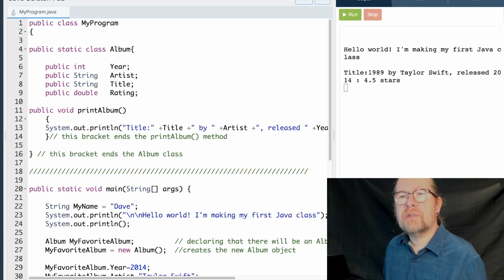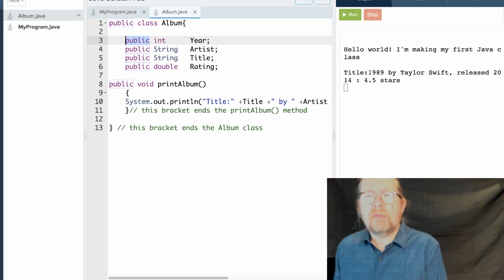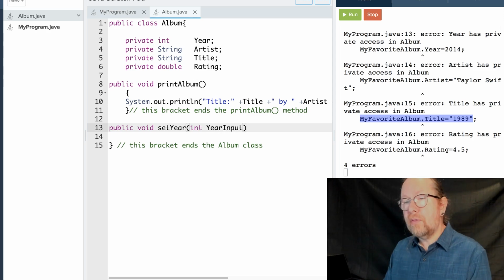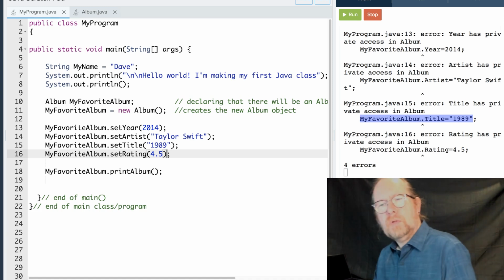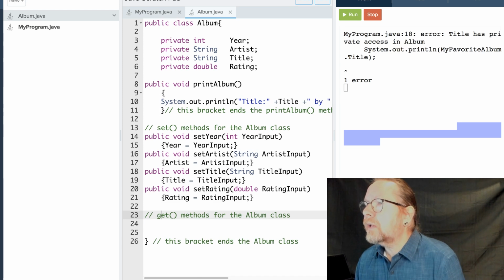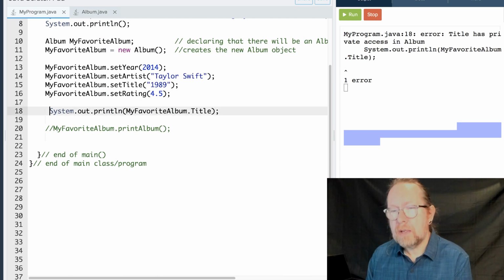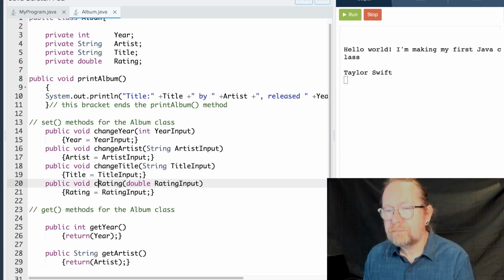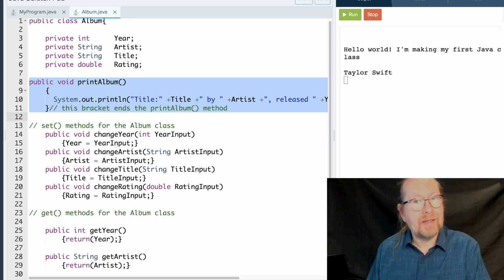Making your Class's data private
It's considered bad form in Java to have your Class's data be public unless you have good reason to. In this video we'll see how to make our instance variables private, and access them using set/get methods.